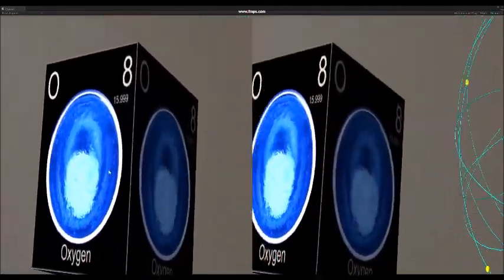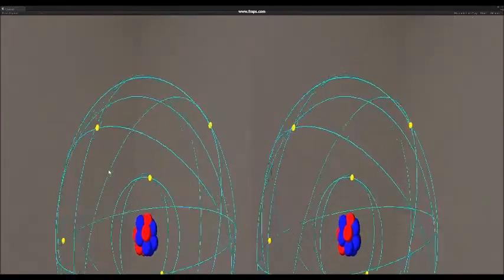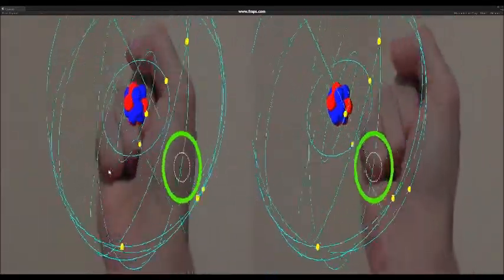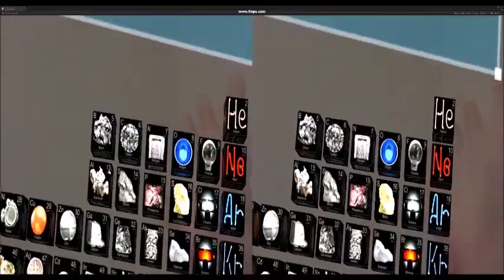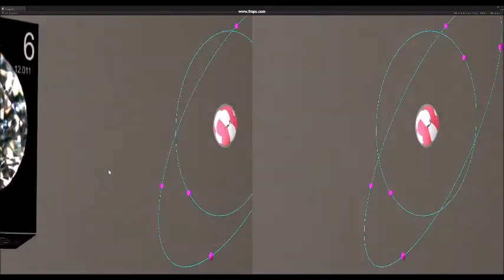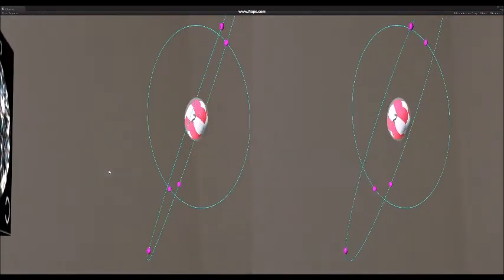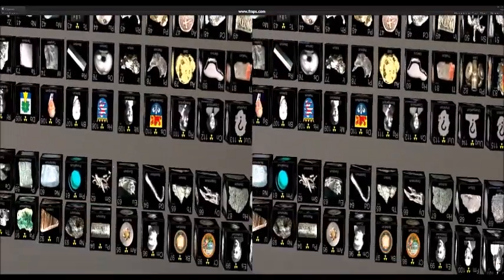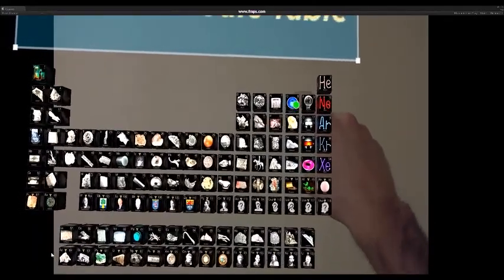NihiArT 3D Periodic Table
3-D interactive periodic table